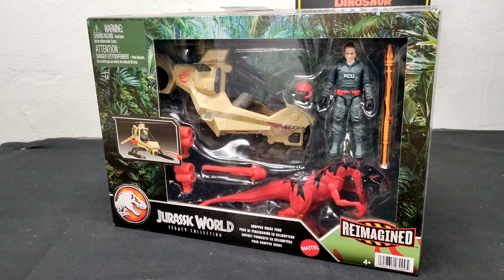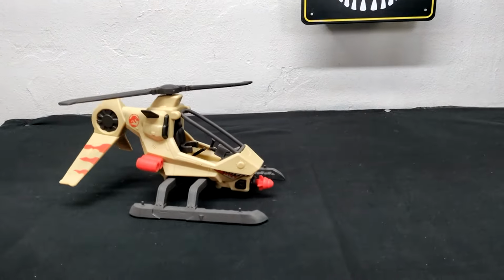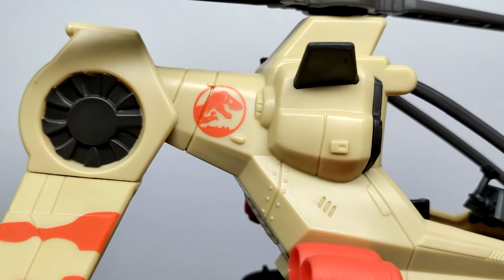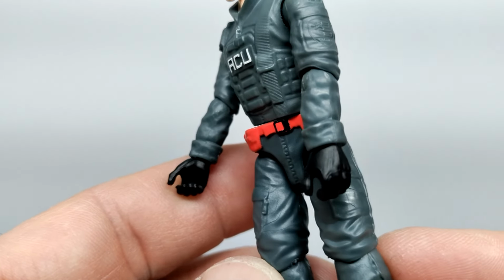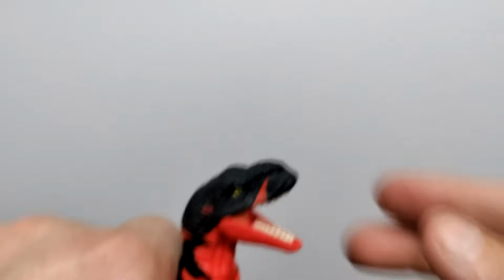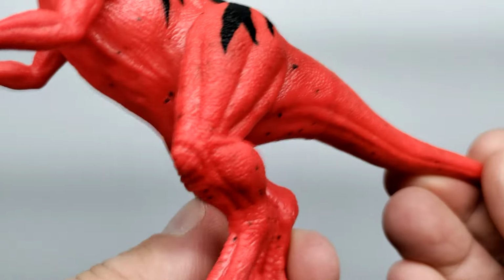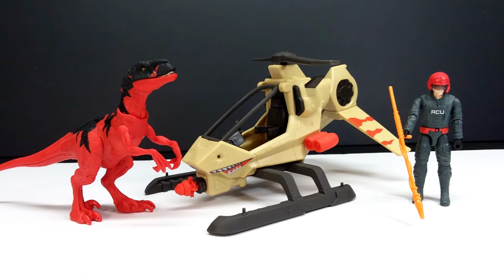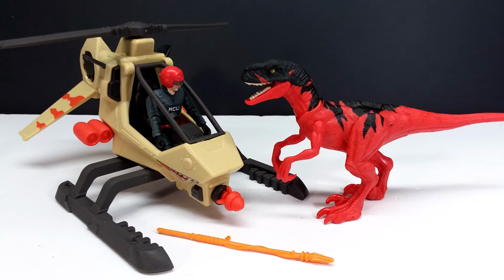Mattel Jurassic World Reimagined Atrociraptor Chopper Chase Pack Review!!!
Today we're checking out another brand new Mattel Jurassic World Legacy Collection Reimagined release as we've got the Chopper Chase pack featuring an Atrociraptor, ACU Pilot and a Helicopter!!!